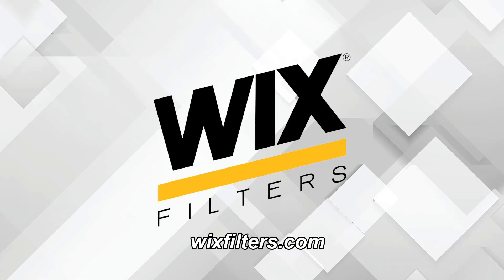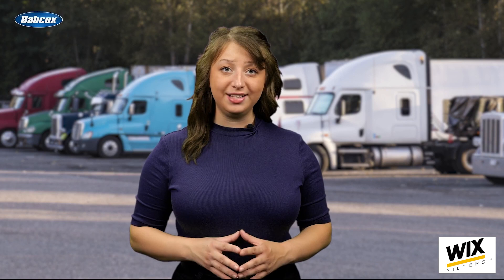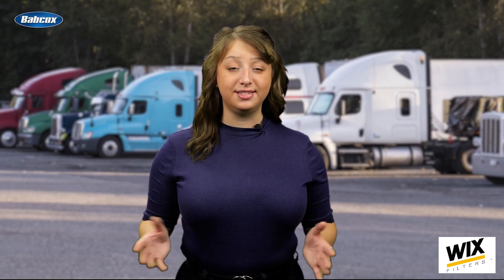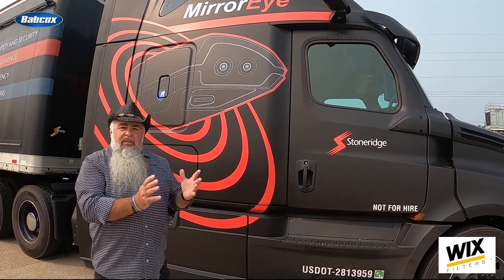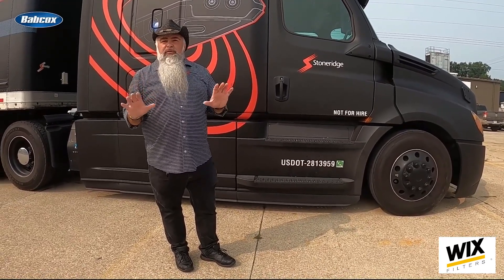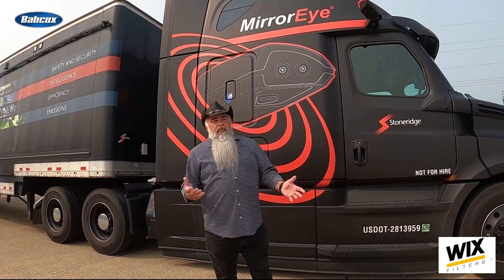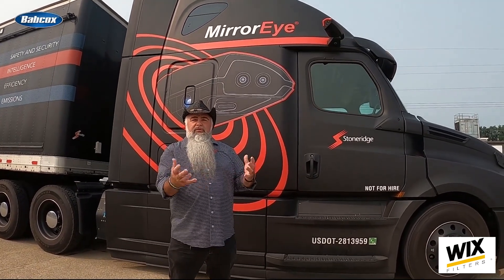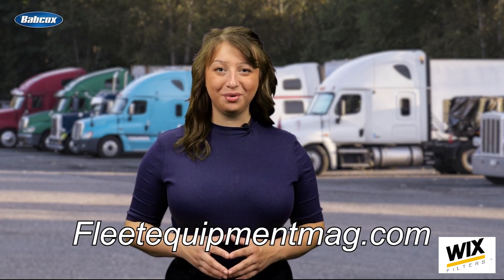Seeing beyond mirrors with truck camera vision systems | FE On The Road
Fleet Equipment was on-site for an in-depth exploration of the company's vision and safety product offerings for the commercial vehicle market, specifically its MirrorEye technology. In the manufacturing plant's parking lot, a Freightliner Cascadia was parked, distinguished from others by a notable absence: traditional west coast mirrors. Instead, advanced cameras with screens mounted on the A-pillars inside the cab provide drivers a comprehensive view of their surroundings.

Mario Gafencu, responsible for fleet operations, testing and validation with Stoneridge, offered a system rundown.

"It's a camera monitoring system to replace truck mirrors. The idea is simple: provide side views for the driver using high-definition digital cameras on the outside and high-definition digital displays on the inside. However, it's a complex system," he said.

Installed above the doors, the cameras grant drivers enhanced visibility through wide-angle and standard views. The system is also equipped with right-side lookdown and rear view lenses designed to eradicate blind spots, particularly on the passenger side, which can lead to near misses or collisions.

"We have five cameras on the outside and three monitors inside for the MirrorEye system. The driver's side monitor provides the regular view with a wide-angle view at the bottom, mirroring the functionality of a traditional glass mirror," Gafencu explained. "The passenger side monitor provides identical views. We also have a third monitor for the look-down camera mounted at the bottom on the passenger side."

Upon inspecting the video, viewers might observe that each side wing is equipped with two cameras. However, both are not active simultaneously. One serves as a backup, activating only if its counterpart encounters technical difficulties.

"If anything happens to the first camera, the system switches to the secondary camera. It will display identical images to the driver since they're mounted side by side," Gafencu added.

A hydrophobic layer coats the camera lens, repelling dust, water, and dirt. To cater to those in colder regions, the system is heated to prevent ice and snow from blocking the camera’s view.

For nighttime driving, the combination of infrared lights, filters, and high-definition vision ensures the system offers sharp, accurate imagery even after sunset. Compatible with all cab configurations of the Freightliner Cascadia, Peterbilt Model 579, Kenworth T680, Volvo VNLs, and VNRs from 2019 onward, this system brings numerous benefits beyond improved visibility.

"Doing away with mirrors immediately enhances visibility," Gafencu said. "It also reduces the driver's stress, fatigue, and anxiety. Moving around for eight to 10 hours a day isn't typical. The need to constantly check mirrors places a strain on the driver."

Describing the challenges, he added, "It's like drivers are doing aerobics. They frequently adjust their positions to get a better view around the mirror, especially when making turns."

Enhanced visibility isn't the only perk. While deciding to retain or discard side mirrors during this technology's implementation is up to the customer, Gafencu mentioned that removing them could result in a 2-3% fuel efficiency increase due to better aerodynamics and reduced drag.

Initially, spending a few weeks with both the camera system and mirrors helps drivers acclimate, Gafencu advised.

Although Stoneridge isn't responsible for physically removing mirrors, the Federal Motor Carrier Safety Administration (FMCSA) approved the camera monitoring system as an alternative to traditional mirrors in December 2018, as it meets or surpasses all visibility criteria.

Gafencu elaborated, "When customers first get the system, we suggest letting drivers familiarize themselves for two to four weeks. Transitioning from a basic glass mirror to a sophisticated digital system requires some adjustment."

The cameras record continuously when active. This data, stored in the truck, is easily accessible via a web portal if safety managers need to review it. The footage can clarify incidents or serve as a training tool for drivers. Considering the volume of data generated, what happens to it?

"We have an open API. We're collaborating with major dashcam companies. When they highlight a video, they can retrieve it from the truck in the same way a safety manager would," Gafencu said. "We can integrate our systems, allowing safety managers to retrieve videos without navigating multiple portals."